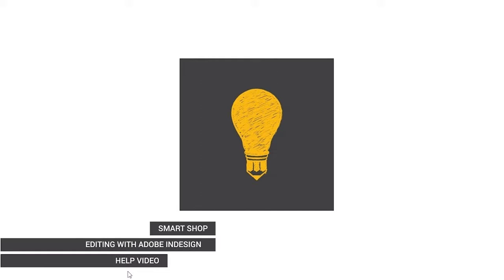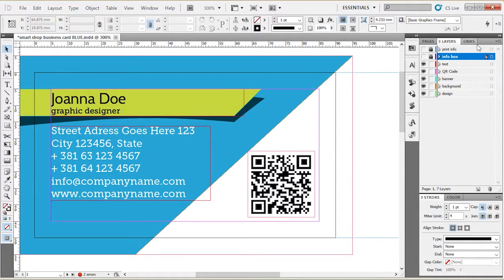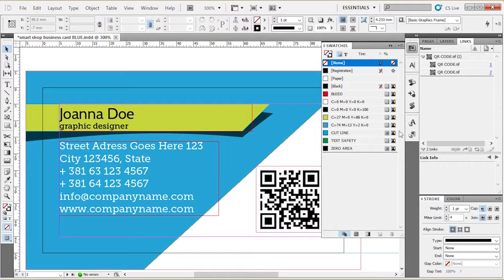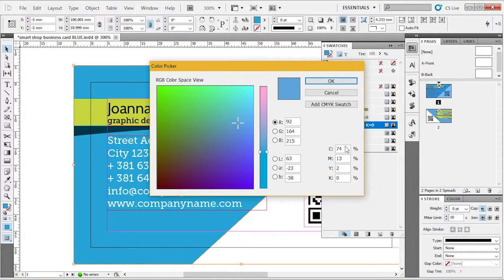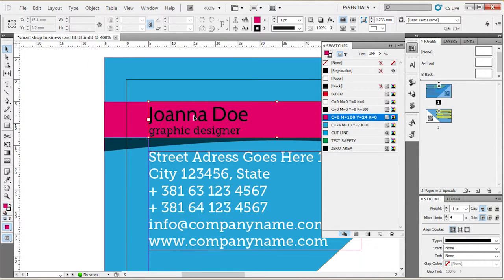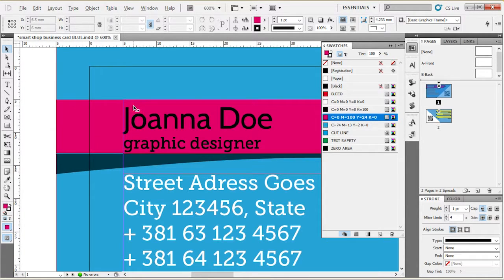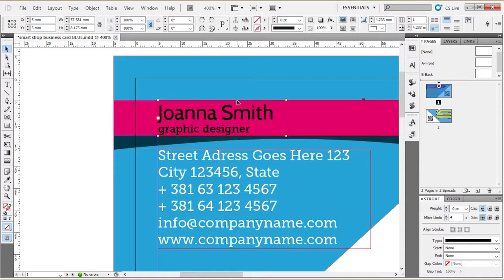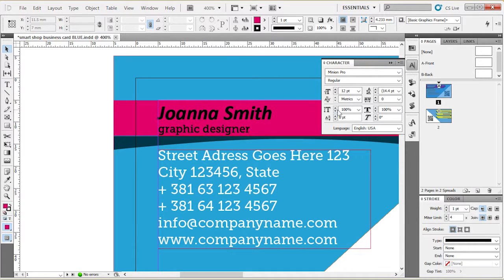Stripe Business Card Help - Editing with Adobe InDesign